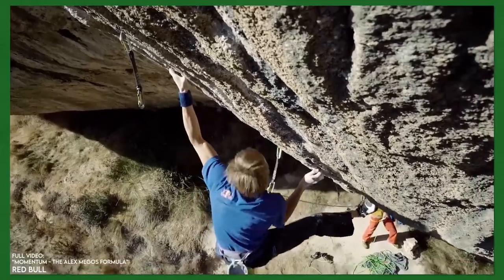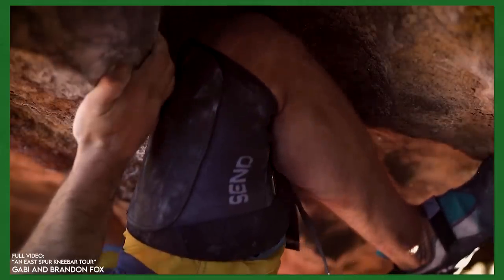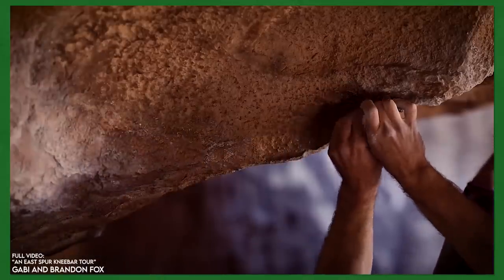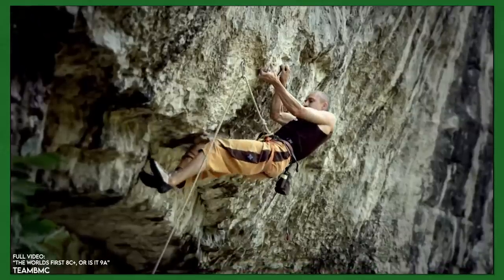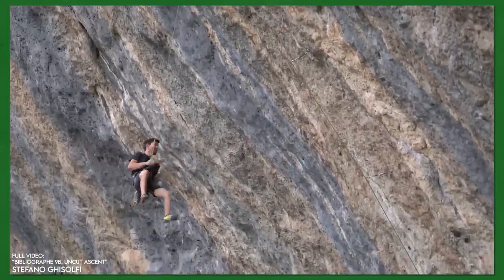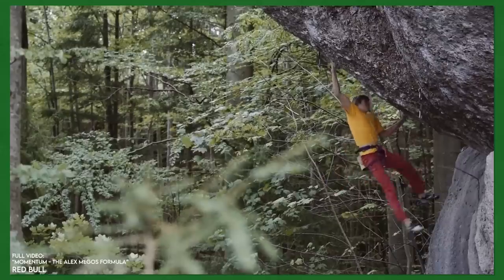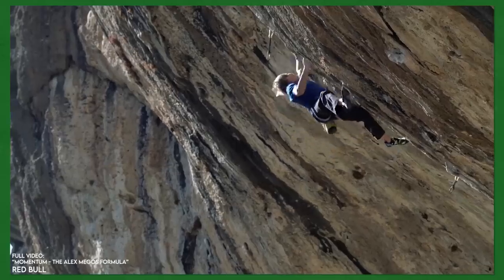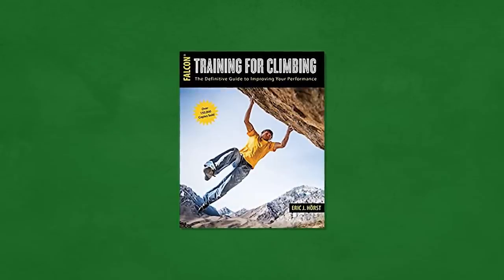Alex Megos' Controversial Opinion on Knee Pads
• Exclusive Pro Clinics With Previous Guests
 • Ad-Free & Early Access To Every Episode
 • Ability To Ask Future Guests Questions • Struggle Travel Mug
 • Free Stickers